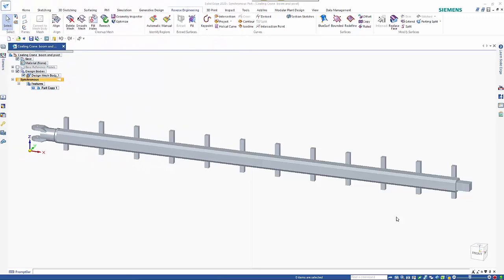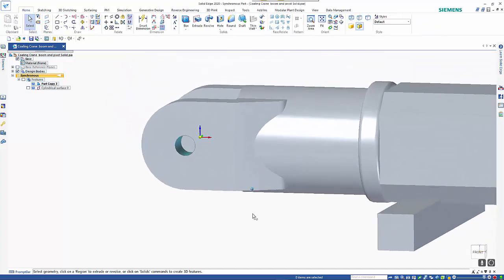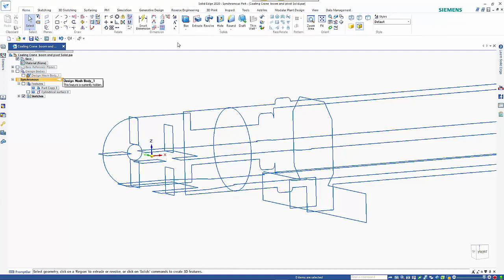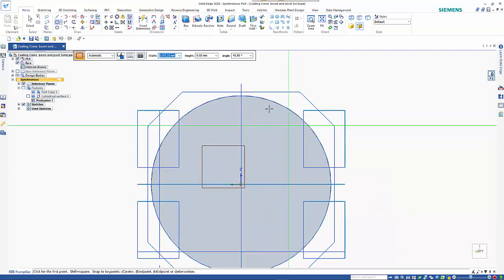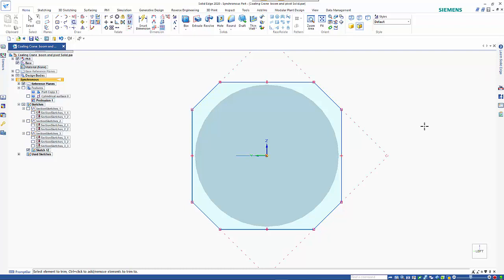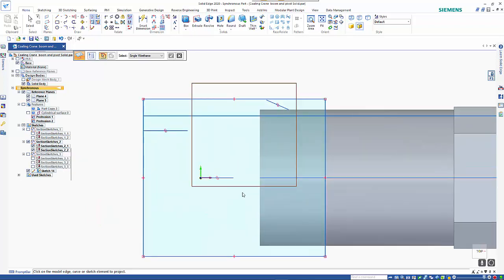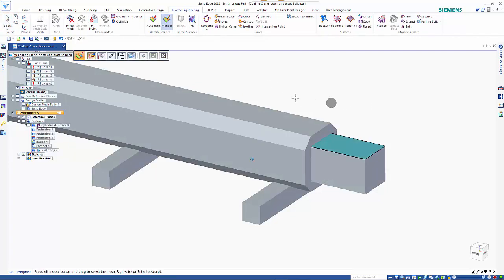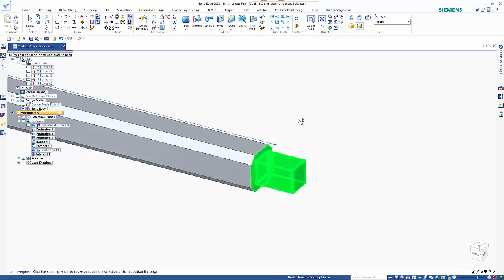Reverse Engineering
This video looks at some of the tools in the Solid Edge  reverse engineering to help build a solid model from an imported mesh (STL) body.